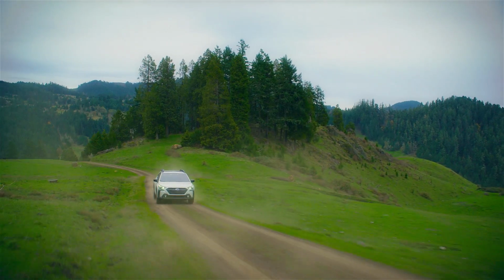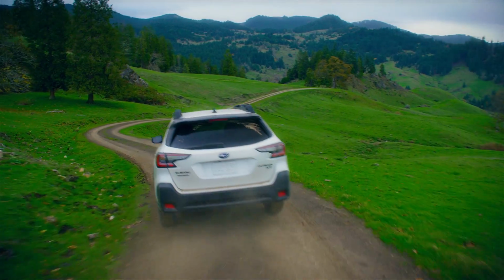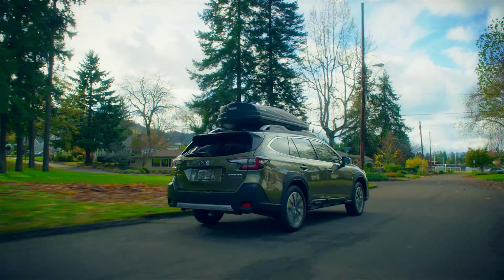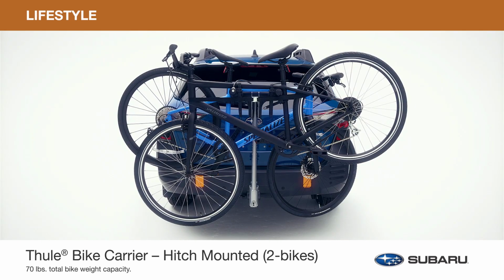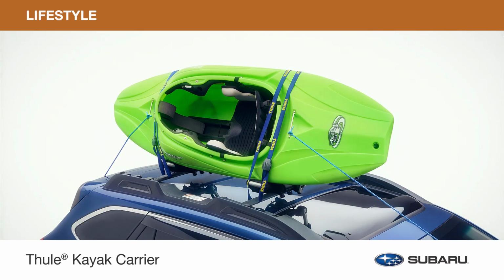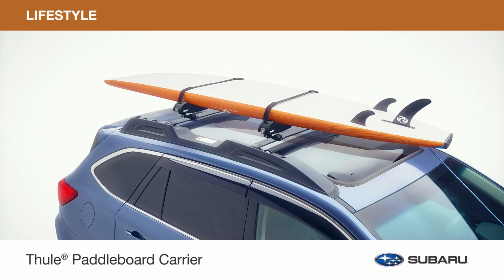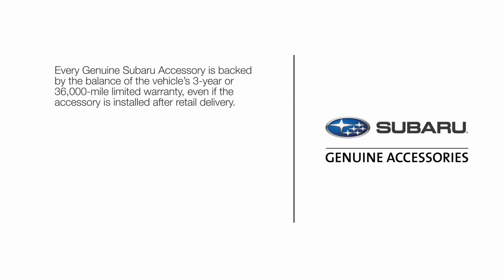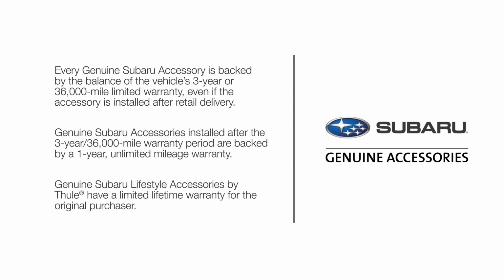2025 Outback Accessory Highlights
Watch this video to learn what accessories are available for your 2025 Outback.

0:00 Intro
0:44 Protection and Security
2:41 Lifestyle
04:28 Comfort and Convenience
05:49 Audio/Media
06:23 Pet-Friendly
07:39 Style
08:55 Warranty Information